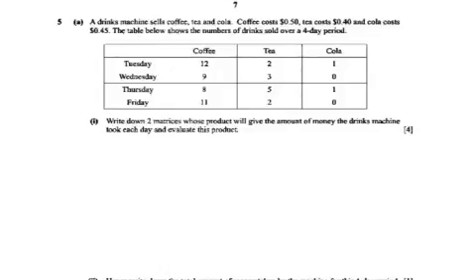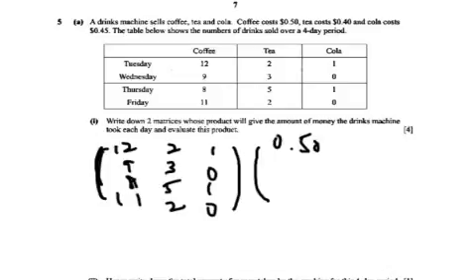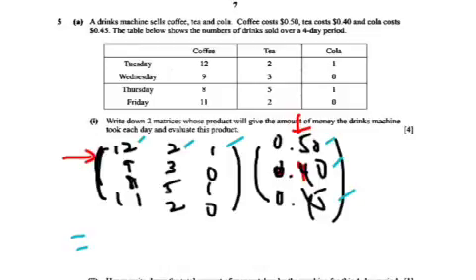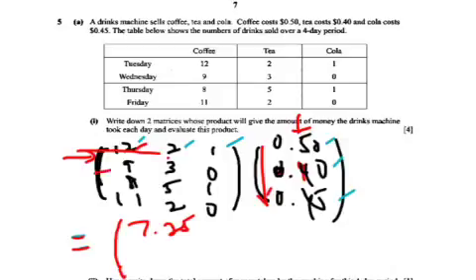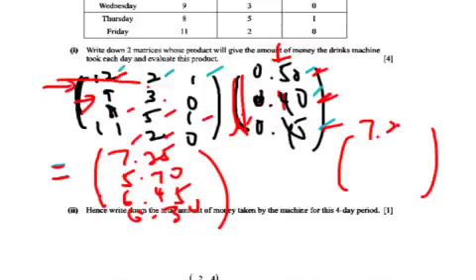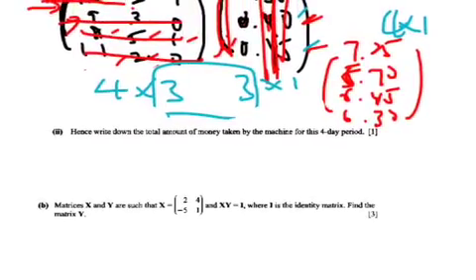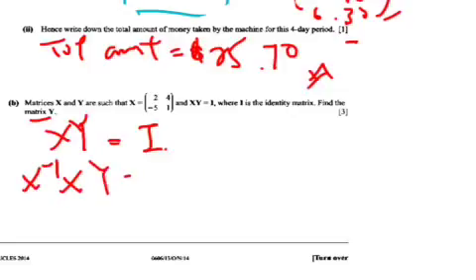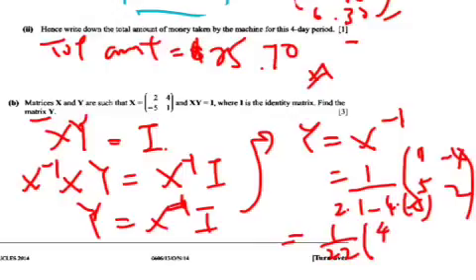IGCSE Add. Math - S15-11-Q5